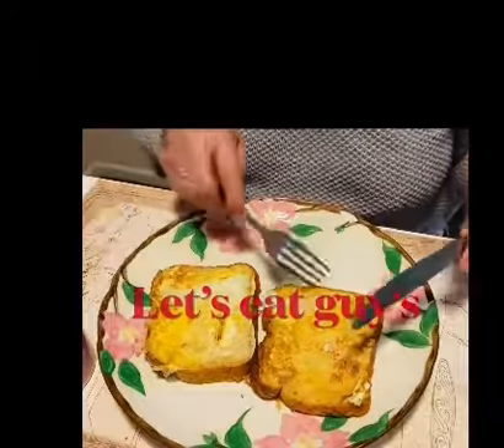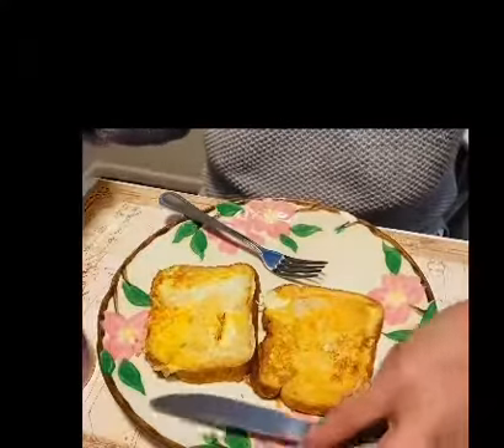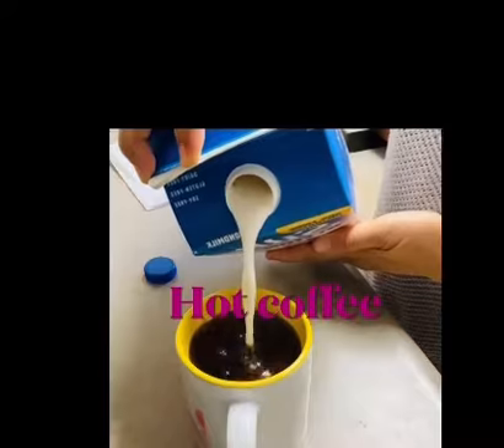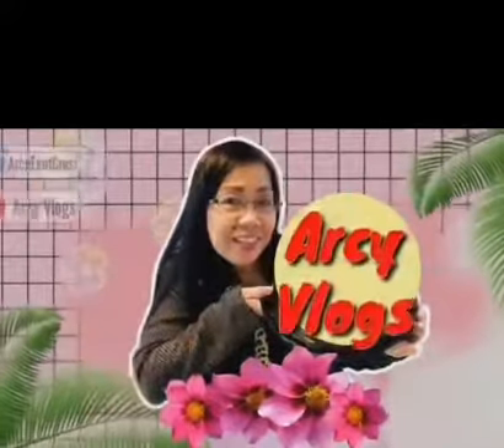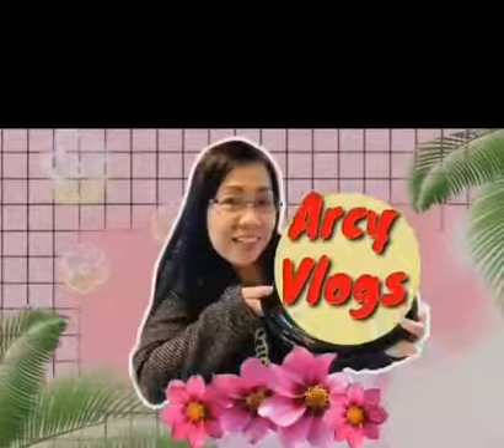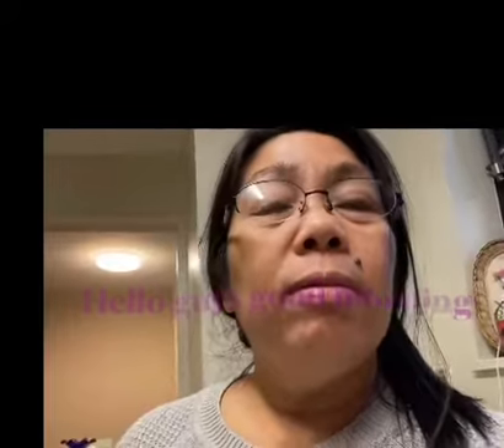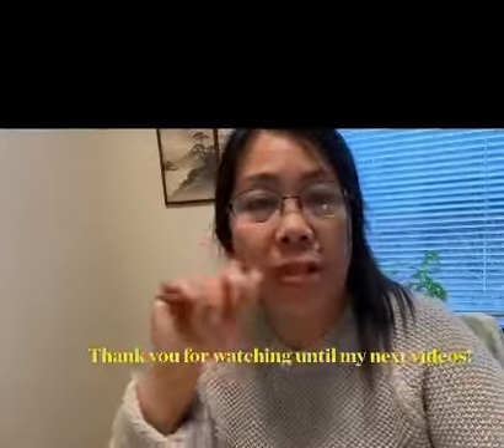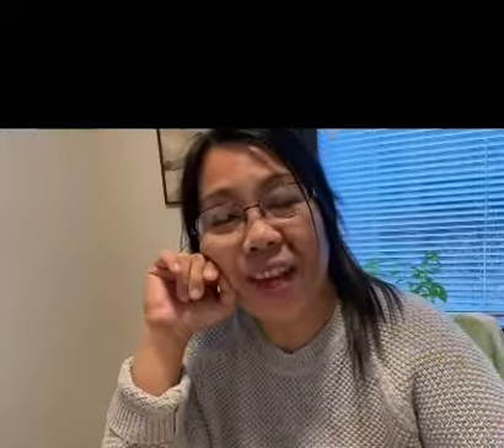Vlogs#79. FrenchToast#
Simple Life In Newyorkcity#Timesquare.#